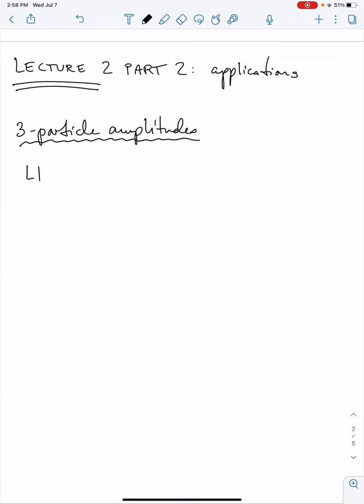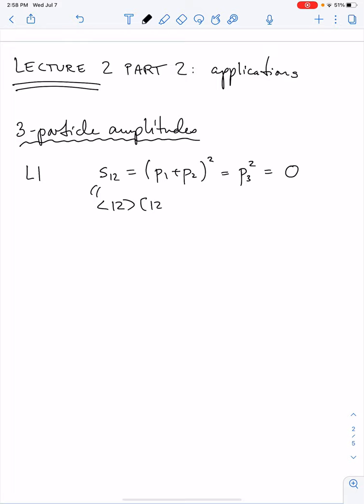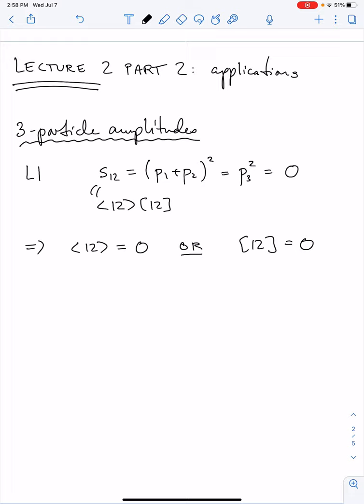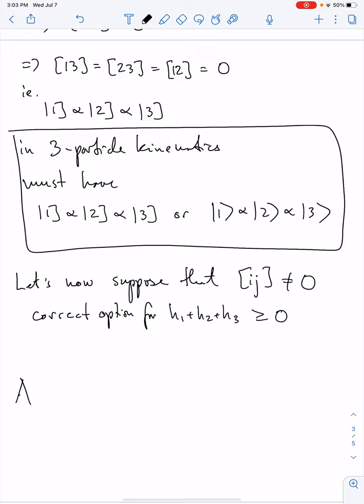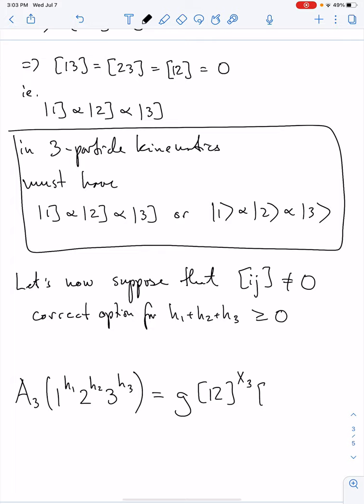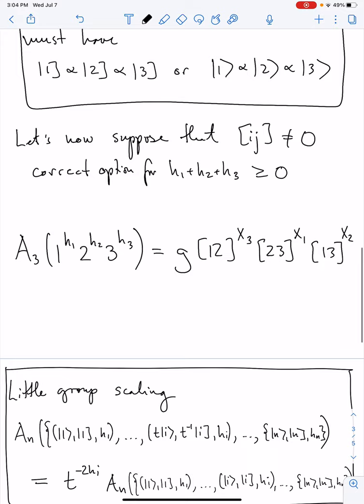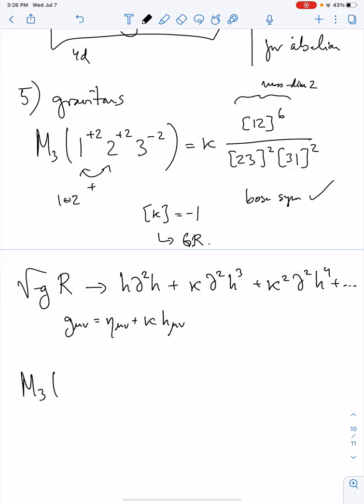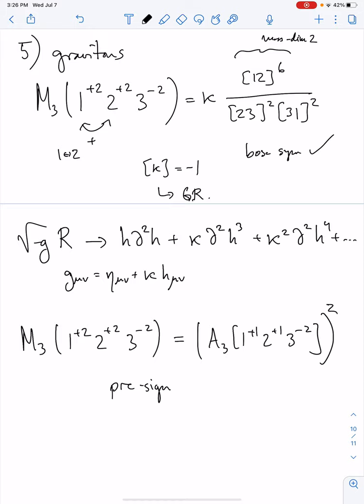Basics of Scattering Amplitudes Lecture 2 Part 2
by Henriette Elvang